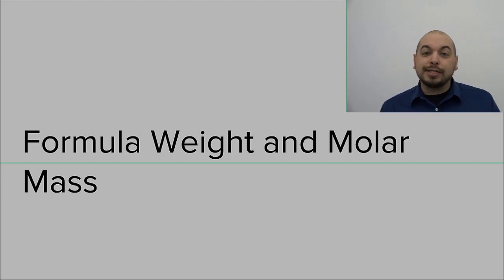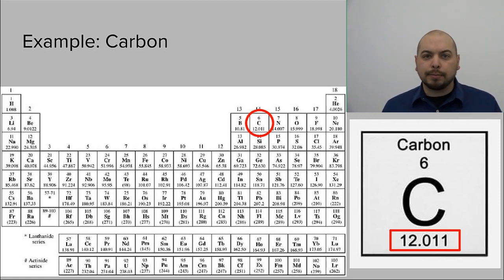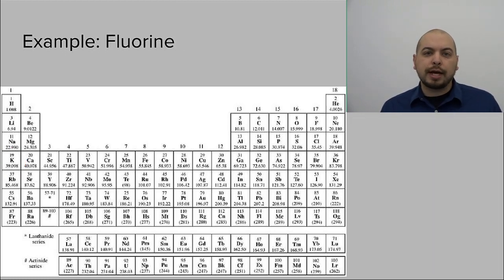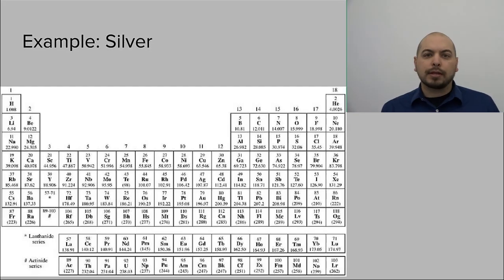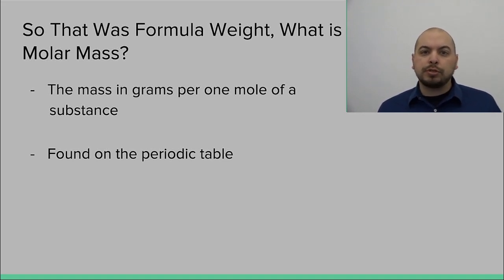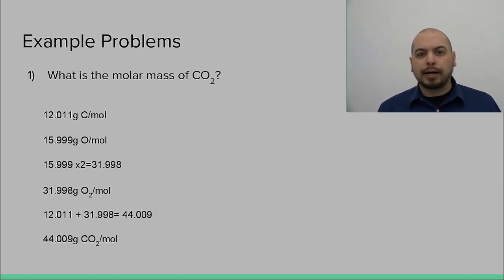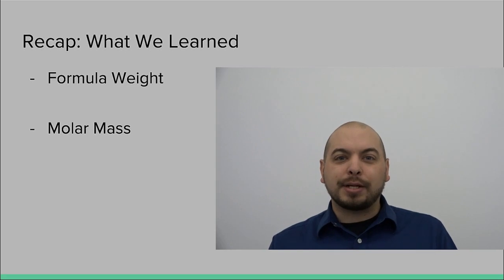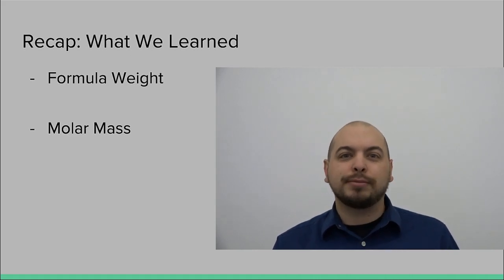1-05 Formula Weight and Molar Mass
A discussion of how to find formula weight and molar mass of compounds.